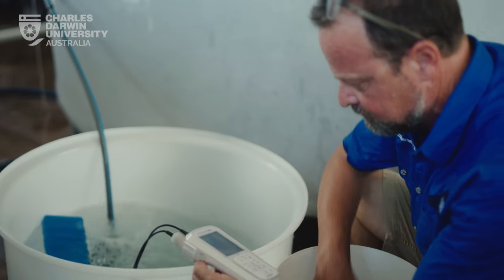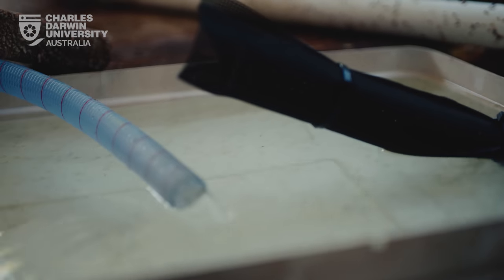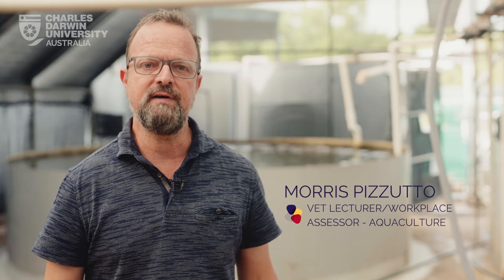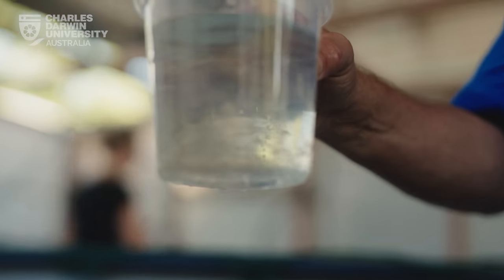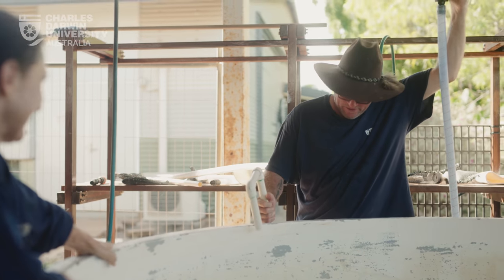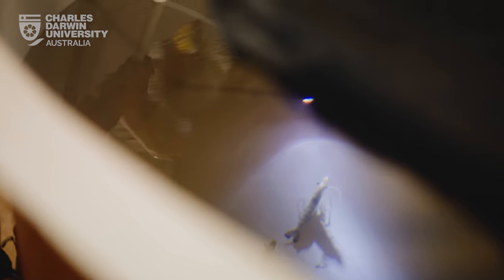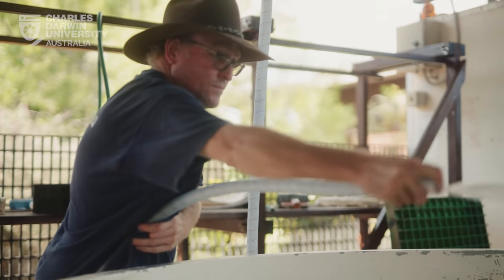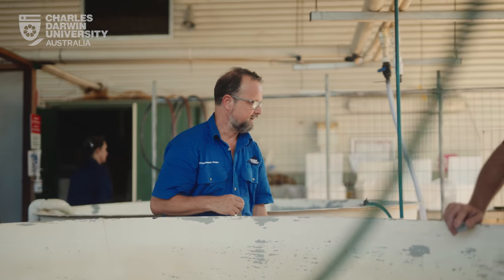Growing prawns to re-establish industry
Charles Darwin University's aquaculture students are growing tiny Banana Prawns for use in NT aquaculture, as part of a new partnership with prospective prawn farmers Barramundi Adventures at Berry Springs and Bynoe Barramundi at Sandpalms, Dundee.